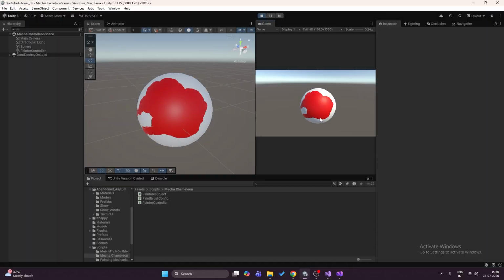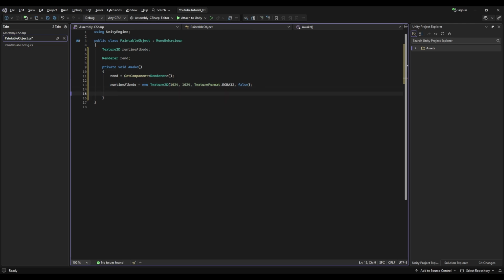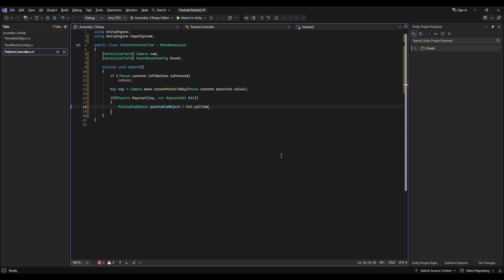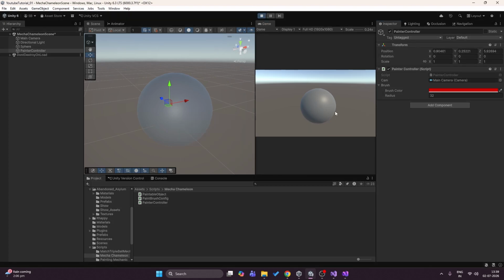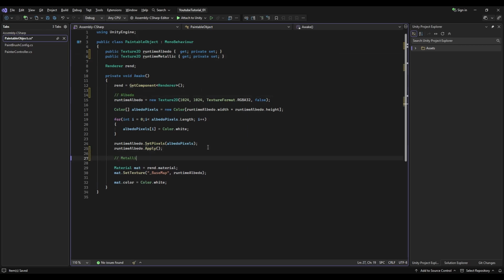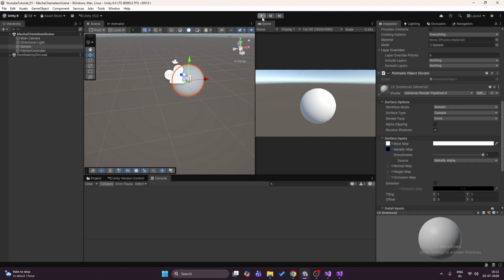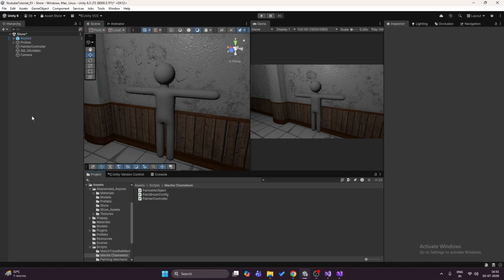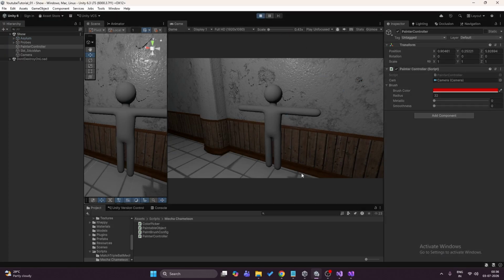How Meccha Chameleon Paints 3D Characters in Unity | Behind the Mechanic Ep. 2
### 🎮 Have you ever wondered how the painting mechanic in Meccha Chameleon works?

In this episode of Behind the Mechanic, we reverse engineer the painting system from Meccha Chameleon and recreate it from scratch in Unity. You'll learn how to paint directly onto a 3D character at runtime using Texture2D, implement brush-based painting, paint metallic and smoothness values, and even pick colors from the environment just like in the game.

Whether you're looking to recreate this mechanic or simply want to learn more about runtime texture painting in Unity, this video will walk you through the entire process step by step.

### 📚 In this video you'll learn:

• Runtime Texture2D painting
• Painting directly onto 3D meshes using UV coordinates
• Runtime metallic and smoothness painting
• Environment color picking
• Working with URP Lit materials at runtime